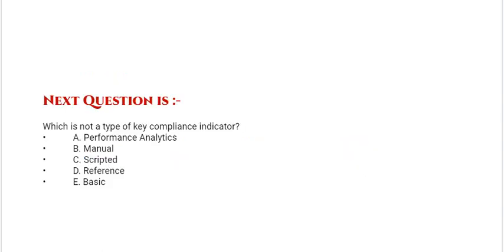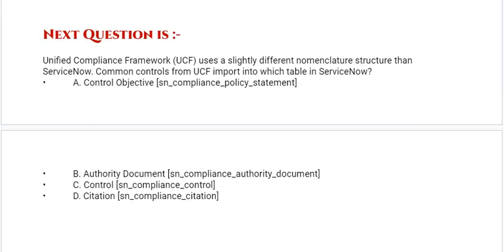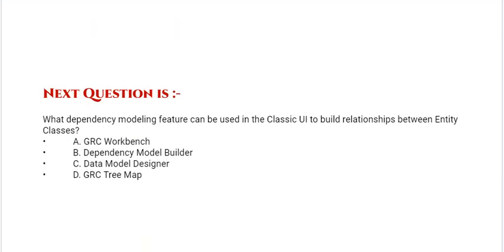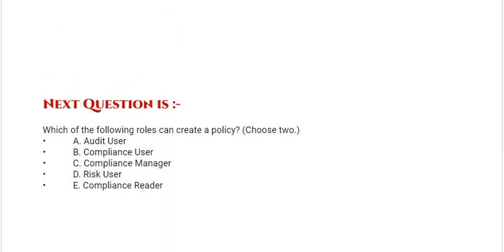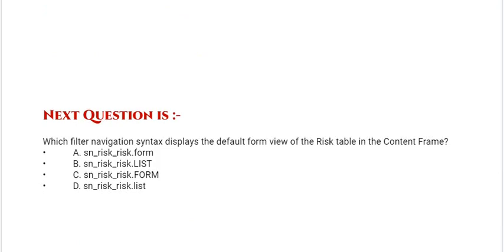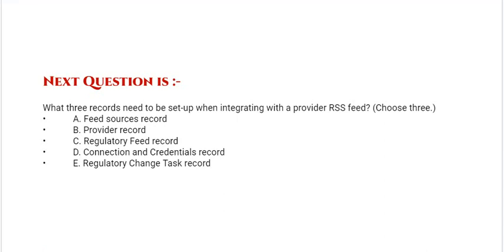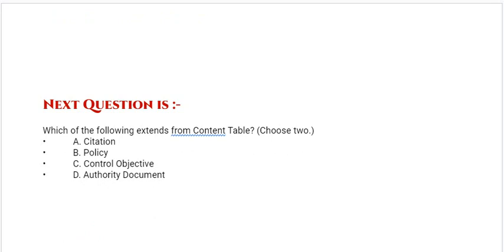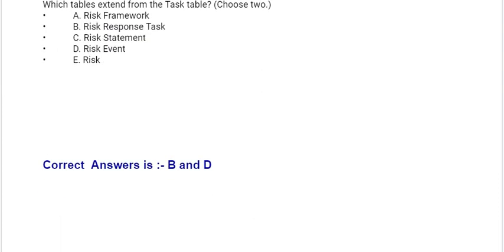PART#10:ServiceNow(CIS-RC):Certified Implementation Specialist Risk and Compliance-Questions&Answers